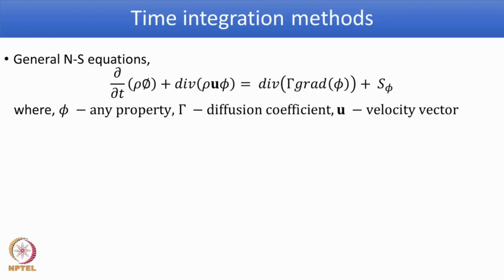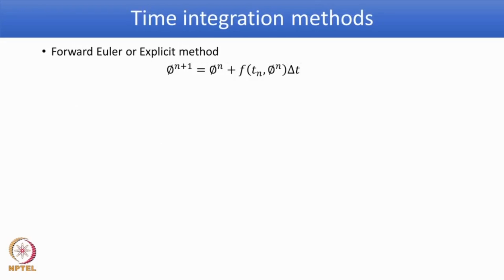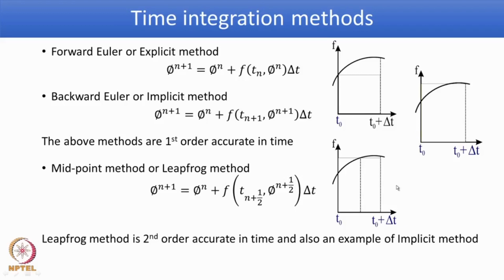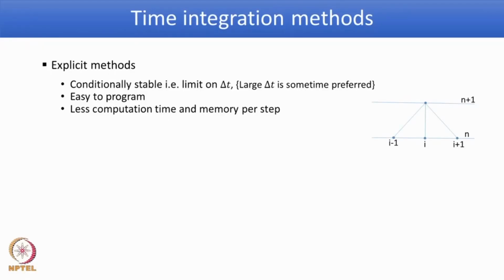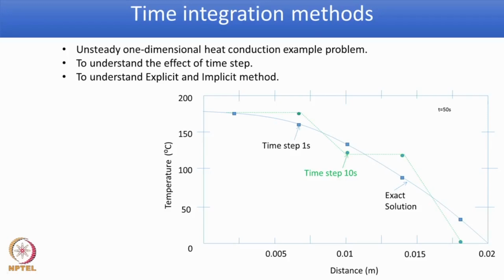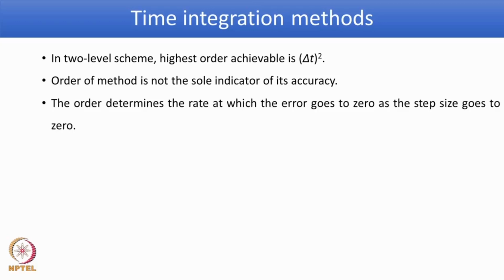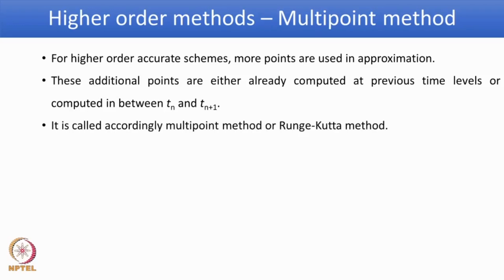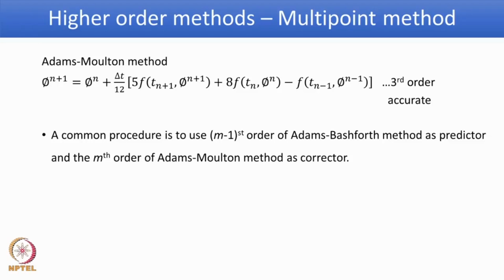Foundation of Computational Fluid Dynamics Lec23